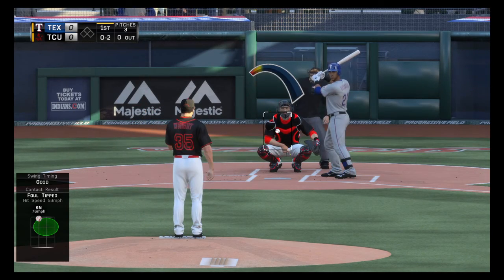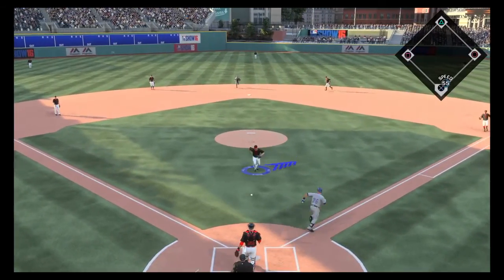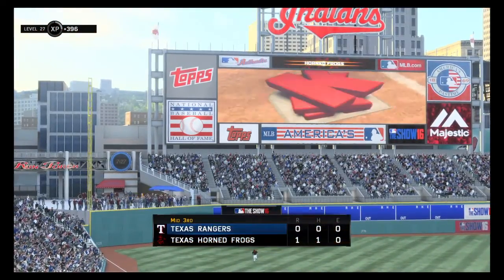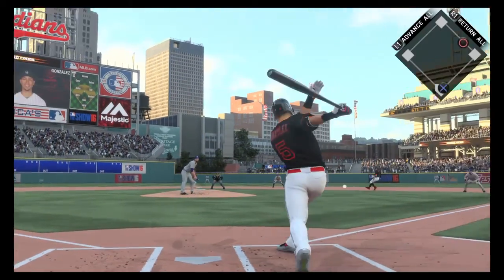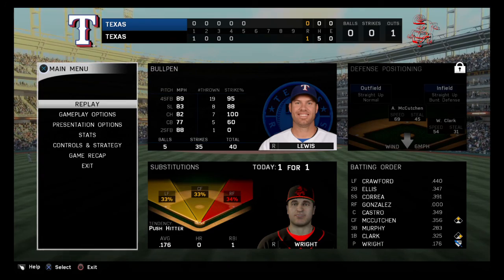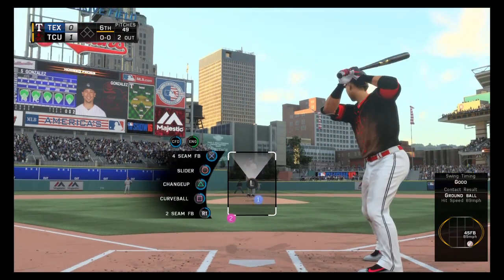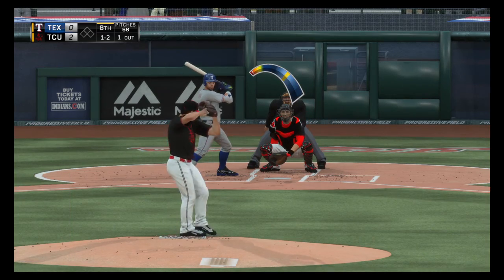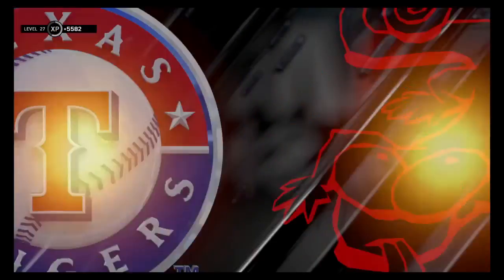MLB® The Show™ 16 Perfect Game!!! 9 inning Game dimond dynasty